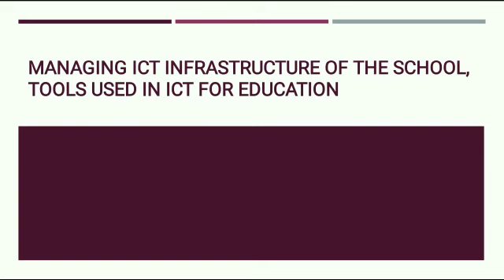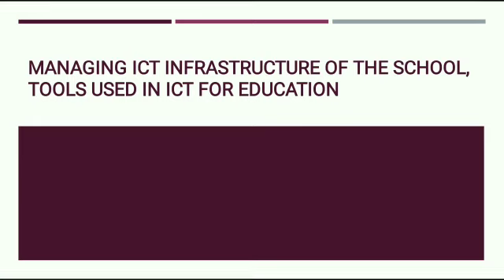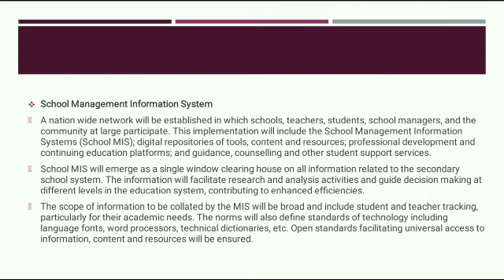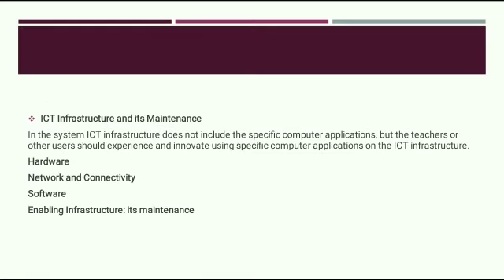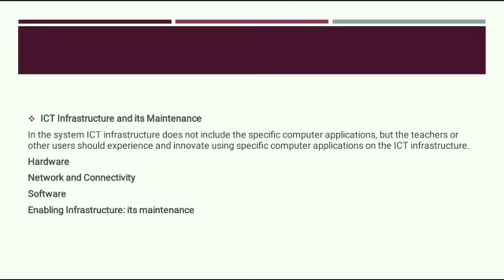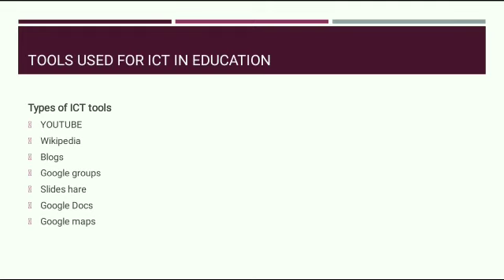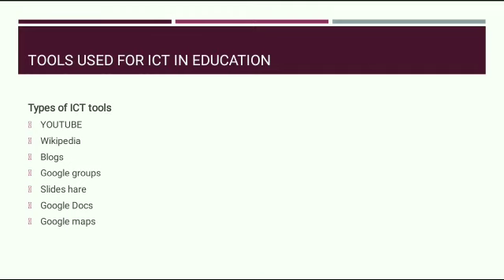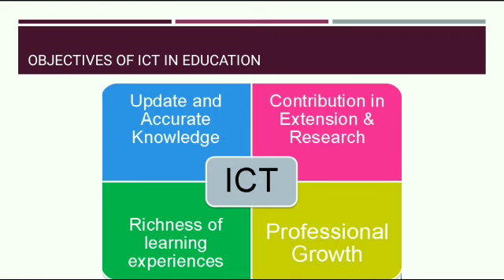L-22 ESE || (ICT) INFORMATION AND COMMUNICATION TECHNOLOGIES